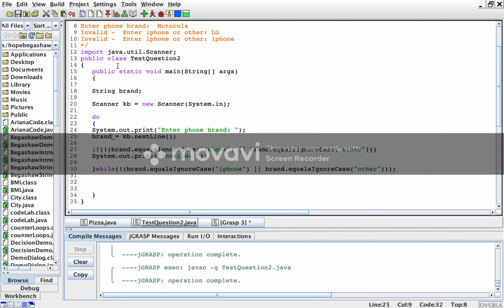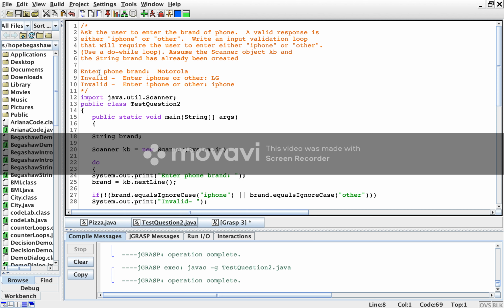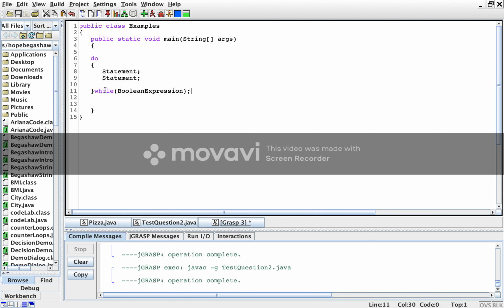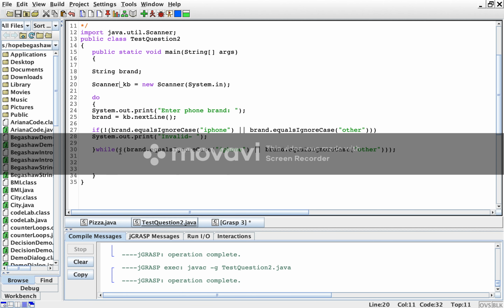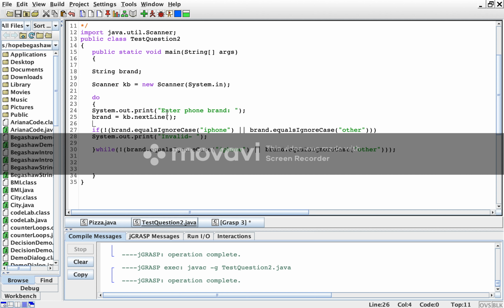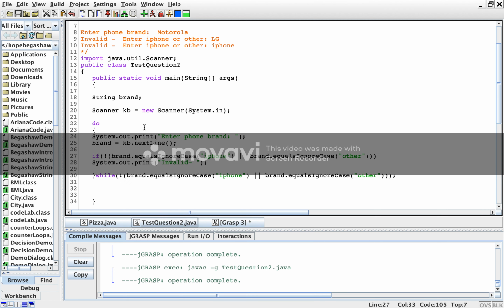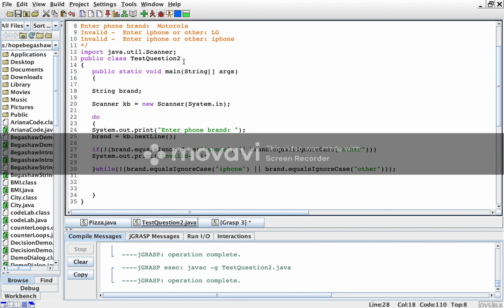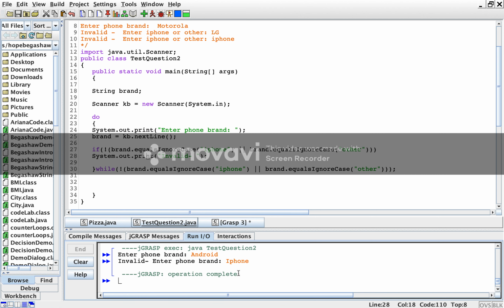Loop_Ch4Exam_Phone_Hope